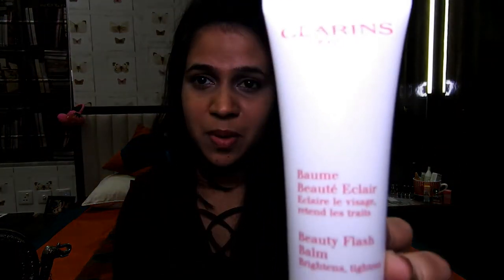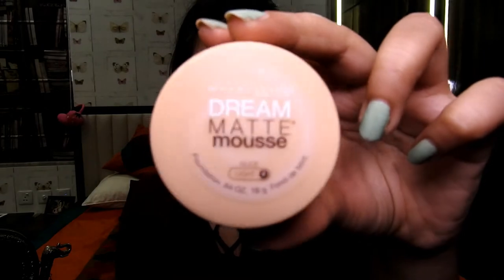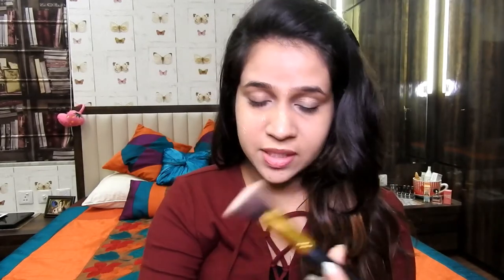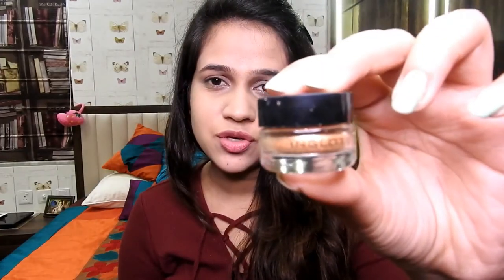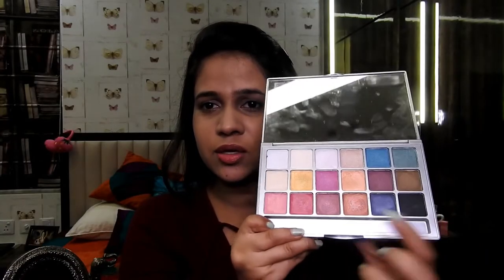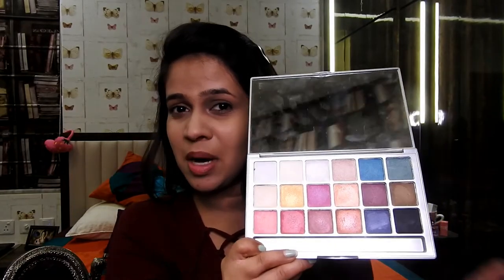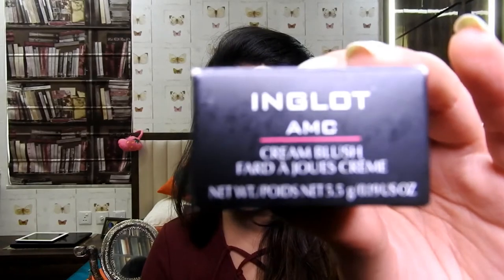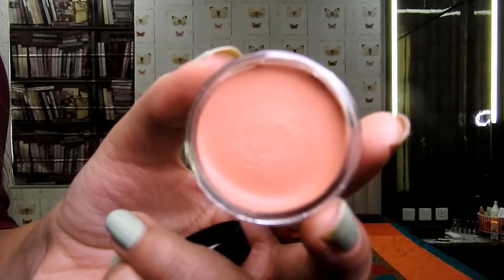VALENTINES DAY SPECIAL LOOK .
HEY BEAUTIFUL!! I AM GLAD YOU FOUND THIS VIDEO
we turn into such hopeless romantics during this time. And why not! It is the most beautiful time of the year.
I know you want to take some extra effort in looking beautiful on this day..so I have put together a look which will make you look stunning and elegant and might take your "someone special"s breath away!!!
Its a glamourous easy to achieve look!! use the products which I have mentioned or simply use some other substitute of it if you have any!!
Have fun!!

*PRODUCTS MENTIONED*

CLARINS beauty flash balm primer.

MAYBELLINE dream matte mousse foundation

INGLOT body shimmer in shade 64

KRYOLAN professional make up pallete shade name BORDEUX

LOREAL kajal magique

INGLOT lashes. ( NATURAL)

CHAMBOR blush as bronzer in shade AMBERING ROSE

INGLOT crème blush in shade 90

MAC retro matte lipstick in shade RUBY WOO

REVLON colourstay moisture stain in shade 045 NEWYORK SCENE

MAKEUP SPONGES from FFOREVER 21

DRESS: FOREVER 21
EARRINGS: FOREVER 21
CAMERA USED: NIKON COOLPIX P610
EDITING TOOL: WONDERSHARE FILMORA